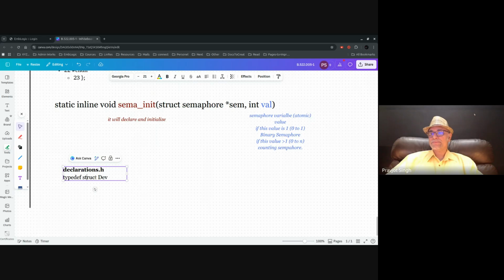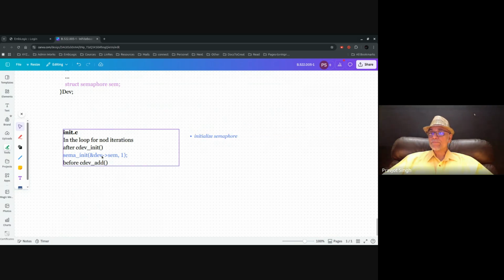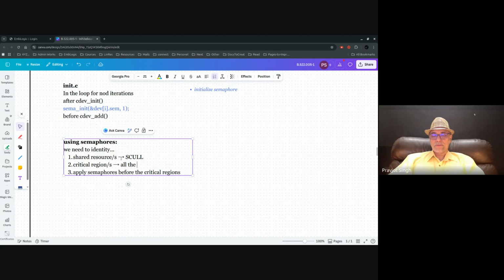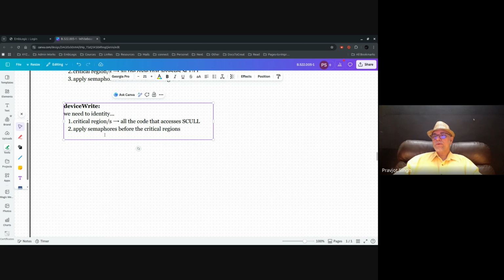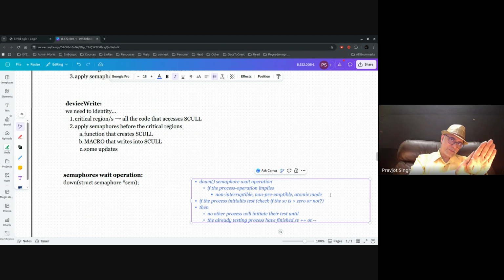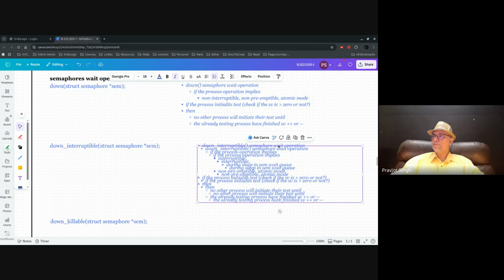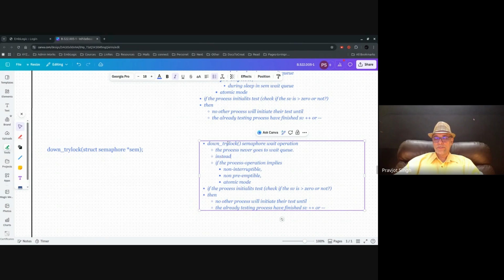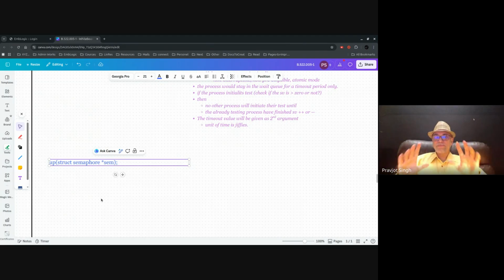Synchronization Using Semaphores in Device Drivers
Synchronization Using Semaphores in Linux Device Drivers
Linux kernel versions today have become a highly concurrent symmetric multiprocessing (SMP) operating system. In such a framework, it is seen that a critical role is played by the device drivers, which act as an intermediary between user-space requests and hardware. With multiple threads of execution, such as user processes via system calls, kernel threads, and interrupt handlers, accessing a device driver or hardware asynchronously, synchronization has become a necessity. This is because a race condition can cause a kernel panic, resulting in a highly unstable operating system. Among the various kernel-provided fundamental tools to tackle concurrency, semaphores are a sleep-based locking facility used by processes.